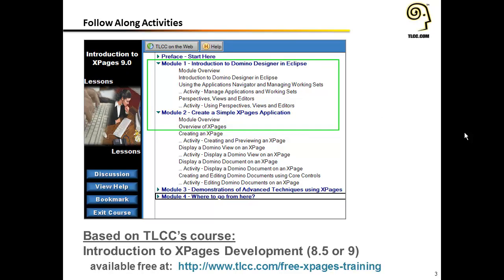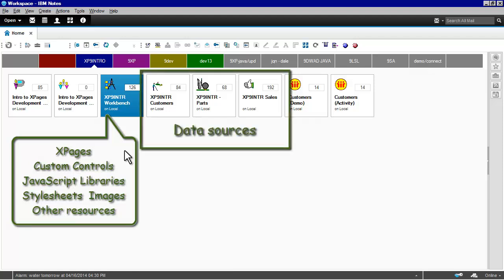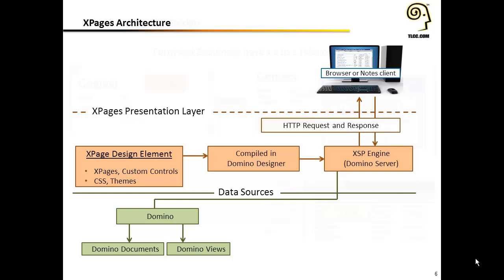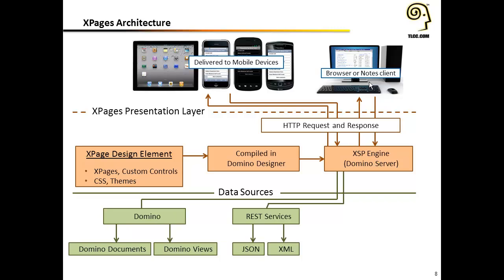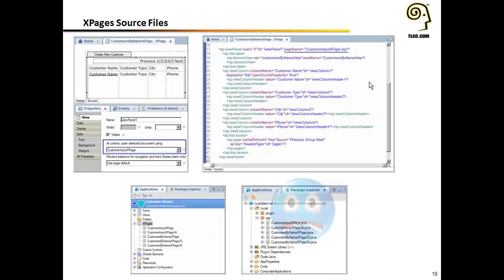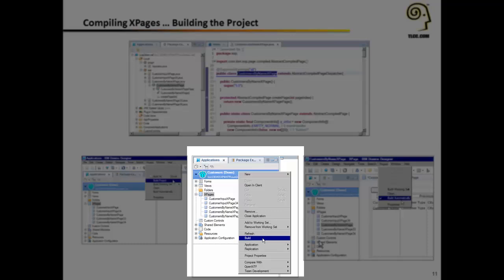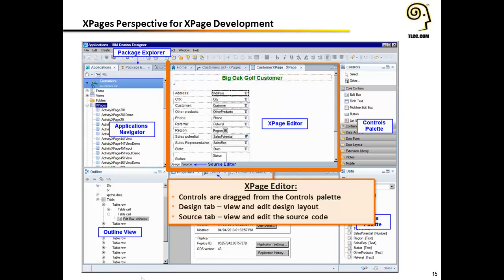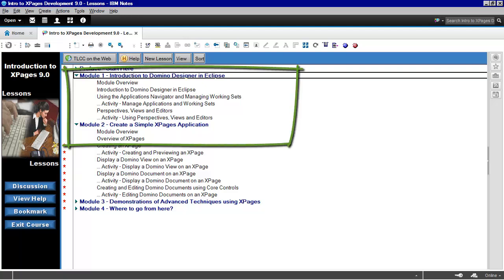Part 1 - Overview of the XPages Design Environment